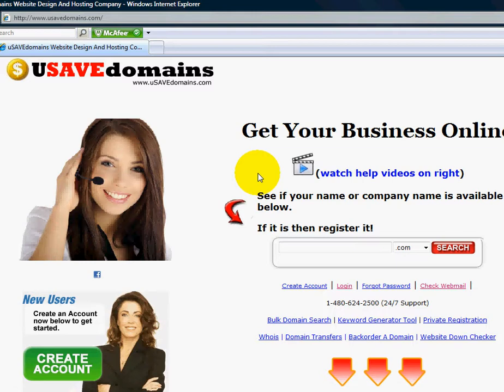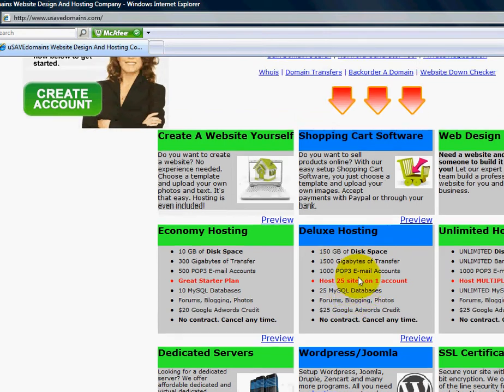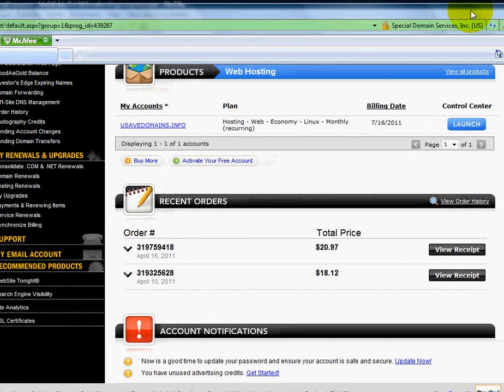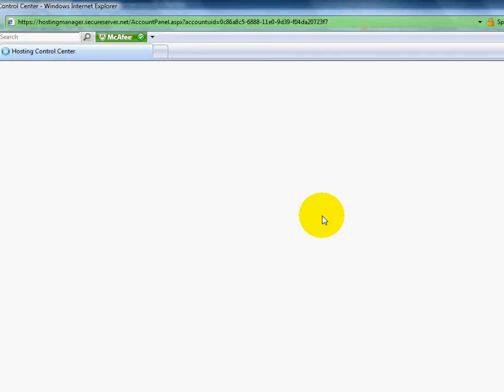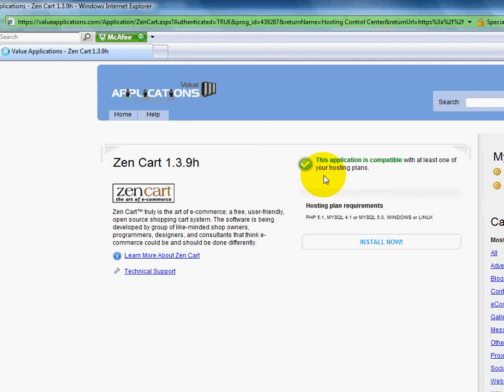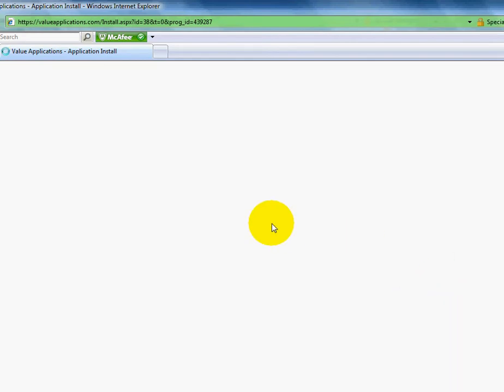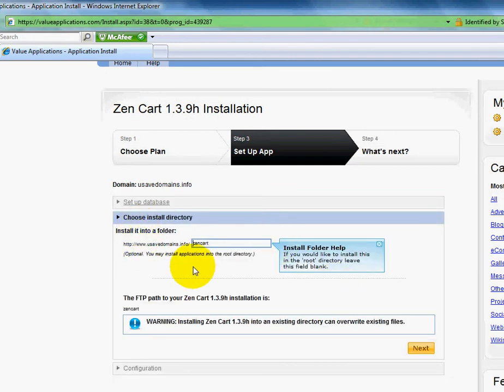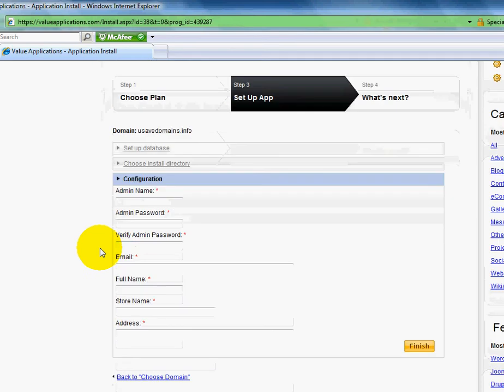Zen Cart - How To Install It Automatically & Easily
- How to install Zencart.  Learn how to easily install Zen Cart shopping cart software program without problems. Sell products online with Zen Cart ecommerce software.